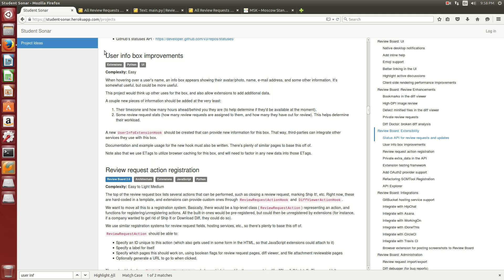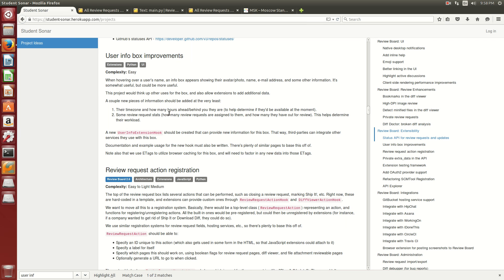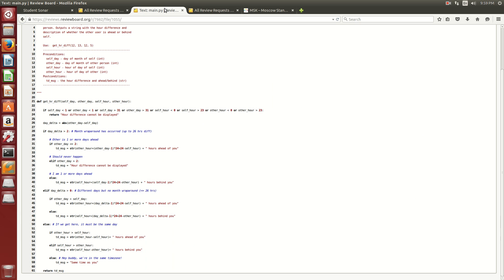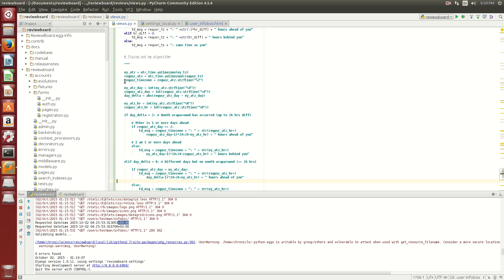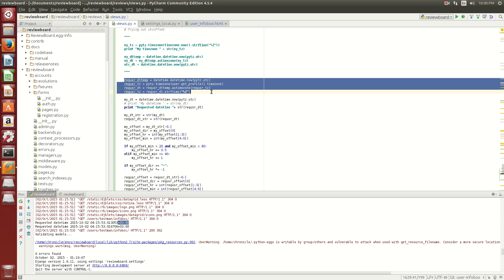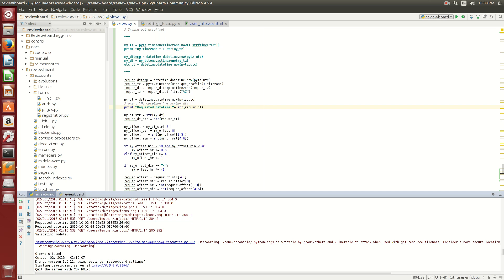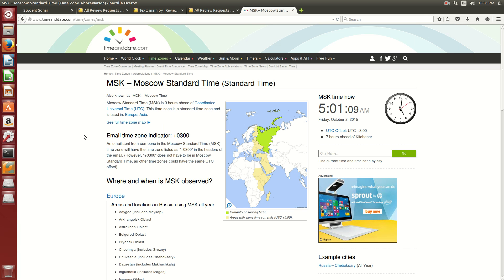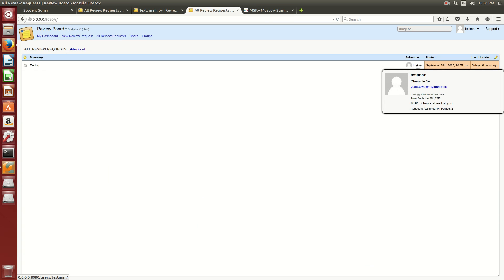Chronicle Yu - User Infobox Additions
Chronicle's beefing up the user infobox, adding a couple of useful new features. The first is a new set of information showing the difference between the local user's timezone and the infobox user's timezone, and some stats on review requests. The second is a new hook that allows extension authors to add even more details to this box.

Chronicle is a Fall 2015 UCOSP student working with the Review Board project.